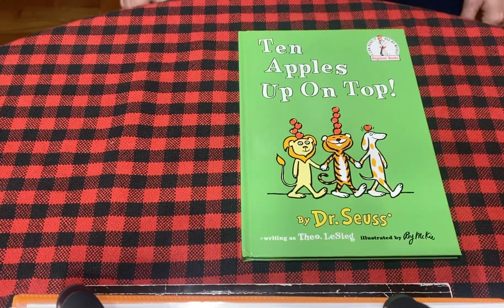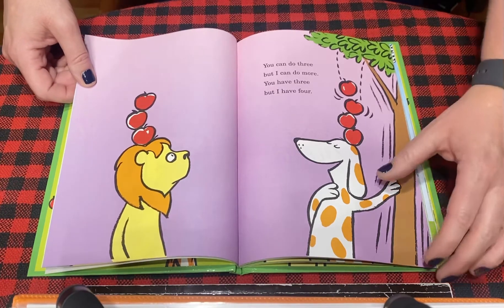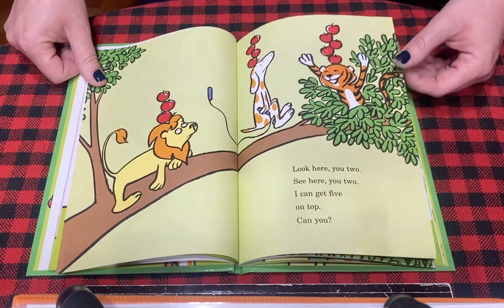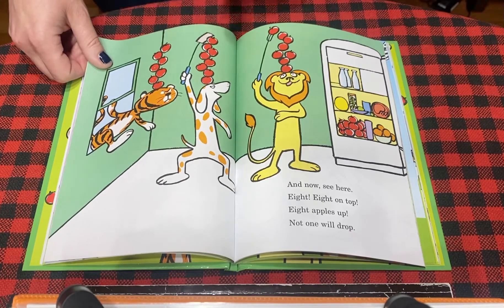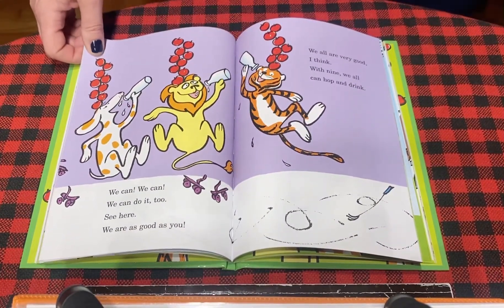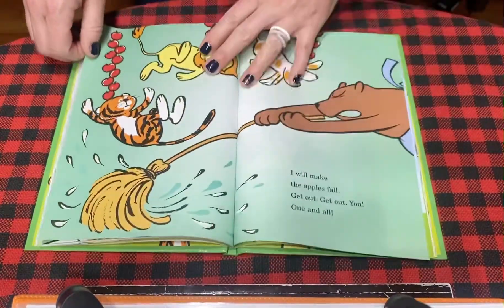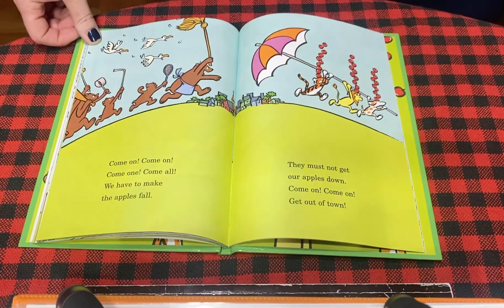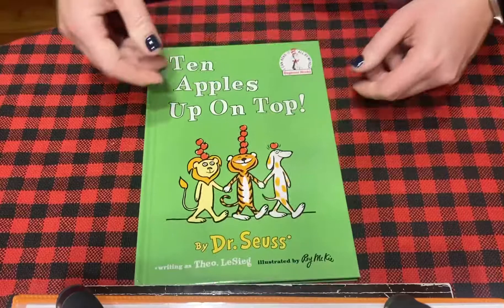Ten Apples Up on Top